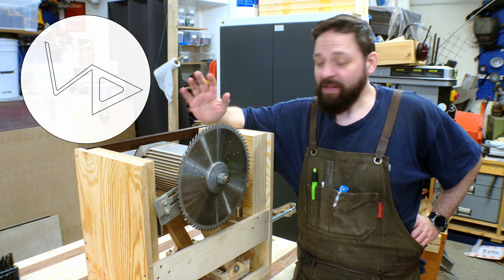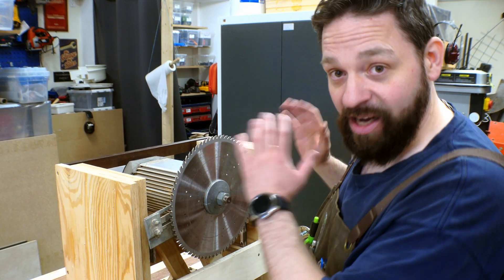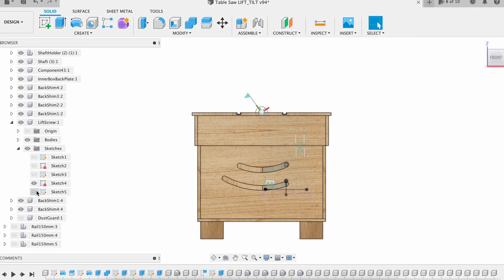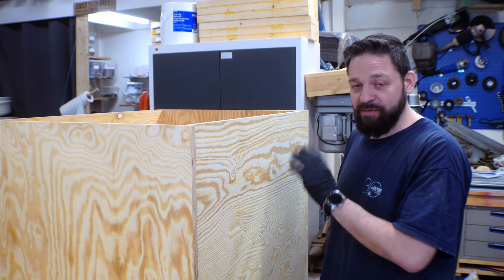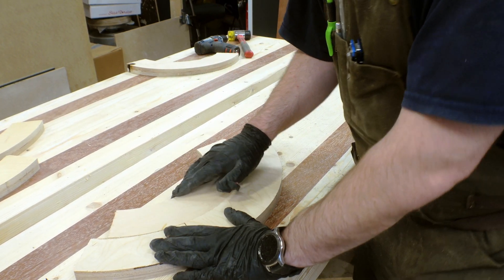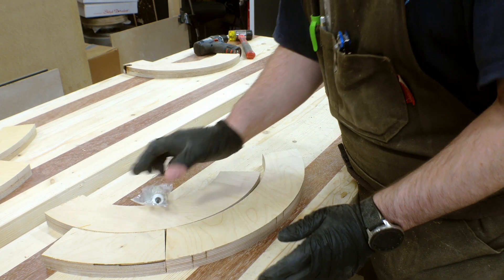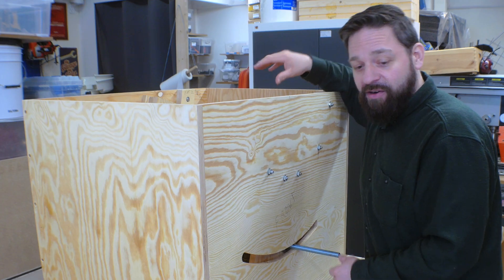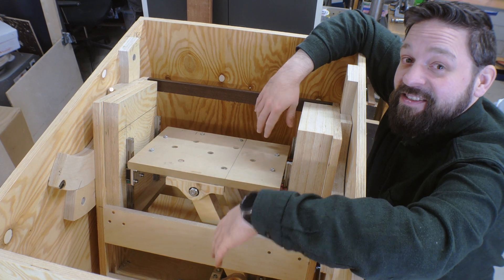DIY Table Saw #4 - Cabinet AND Tilt Mechanism | Testing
In this part of the DIY table saw series I build the box (cabinet) for the saw.
I also make and mount the "curved rails" to get the tilting mechanism tested.

If you want to check out the 3D-model and the cut lists, check out this videos page on my website (first edition):

Timestamps:
00:00 Introduction
00:19 Part 1 of series
00:28 Part 2 of series
00:41 Part 3 of series
01:00 Building the Outer Box (Cabinet)
01:43 Riving Knife
03:28 Explaining the Lead Screw slot
03:57 Measurments for the Lead Screw
05:11 Making the Lead Screw Slot
06:47 Making The Curved Rails
07:32 Explaining the curved rails
08:24 Design of the Curved Rails
09:03 Graphite Powder - Dry Lubricant
09:40 Prepping the curved rails
10:34 Mounting the curved rails
11:49 Test mounting the table saw
13:36 Outro